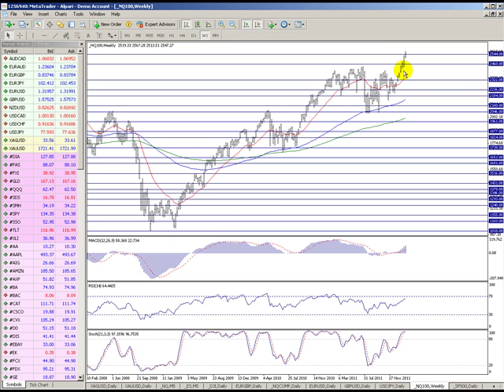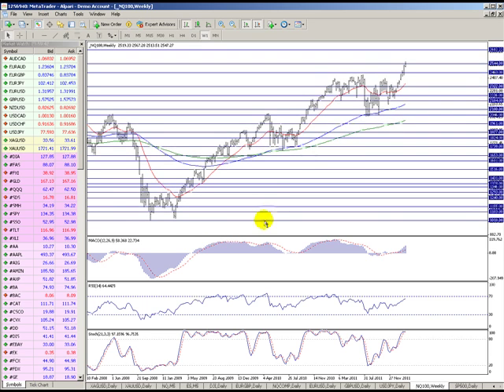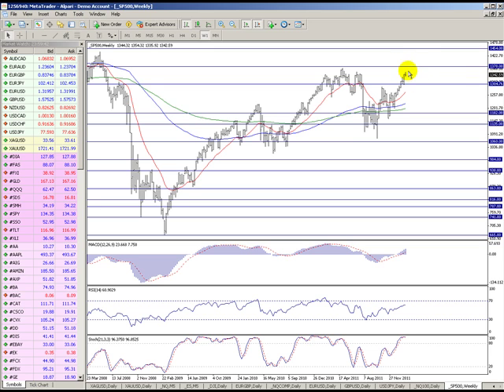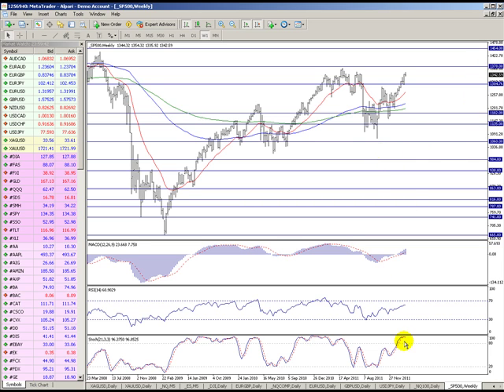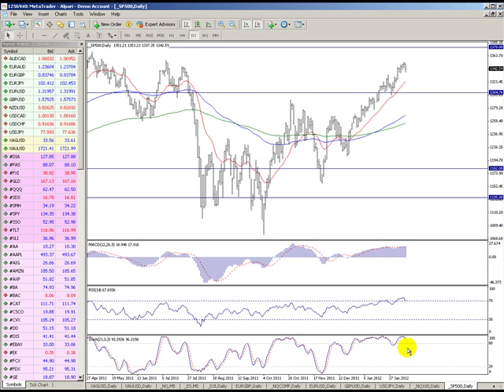Stock Market Outlook - Feb 2012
What are the implications of the strong rally that has been intact since mid-December 2011? See what's next for the U.S. stock market in this video with live analysis by Alexander Nikolov